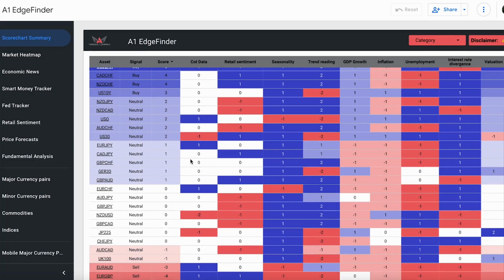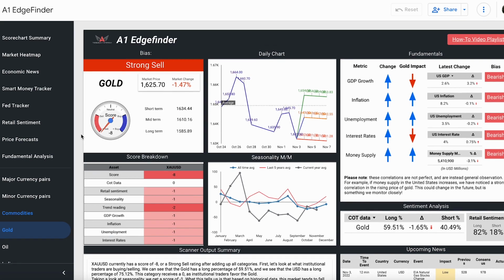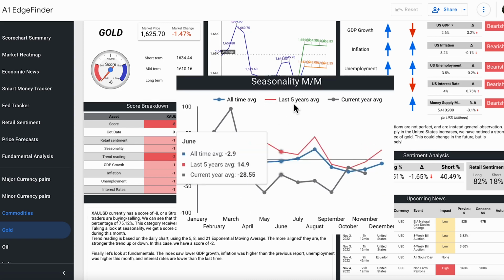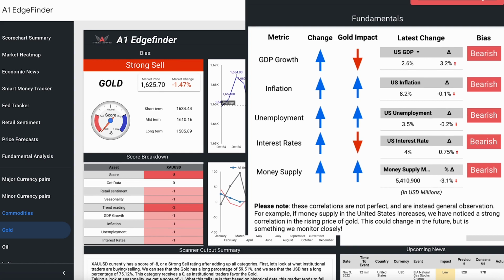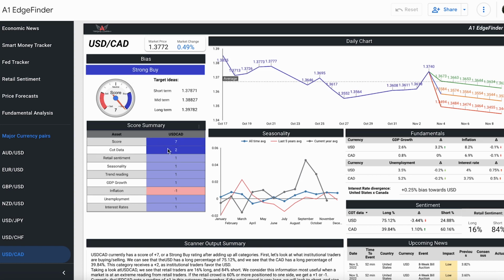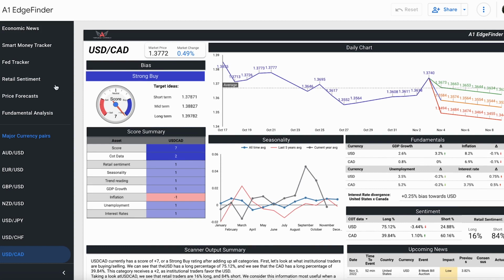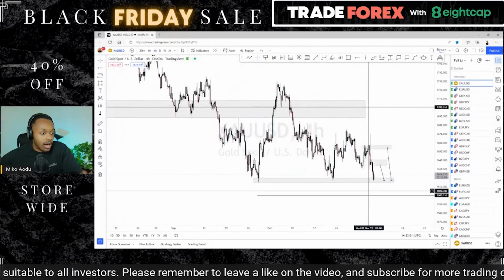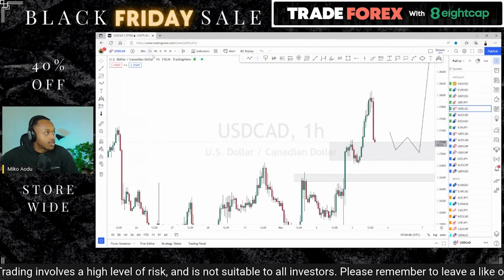NFP Report COMING! Here’s What Forex Traders Need to Know… (FOREX FORECAST)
0:00 - News
0:49 - EdgeFinder Analysis
2:25 - Gold Analysis
7:52 - USD/CAD Analysis
10:34 - Miko Analysis